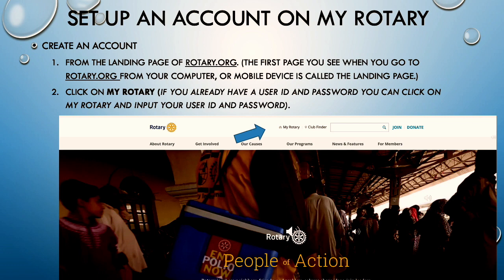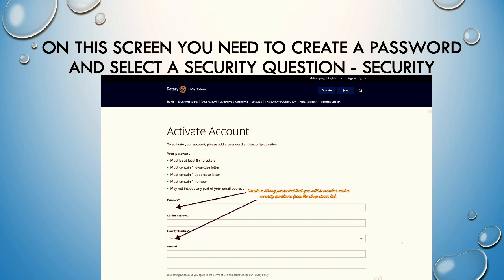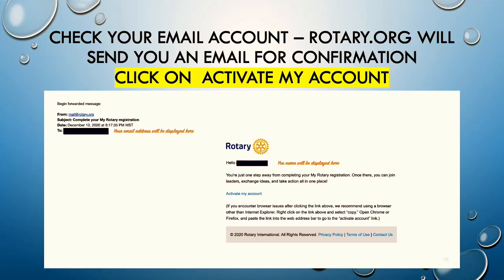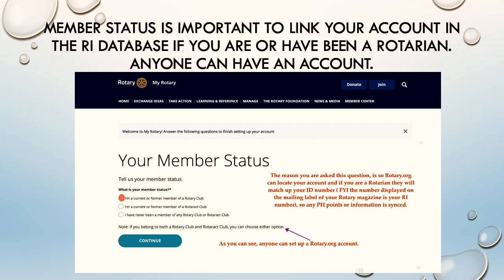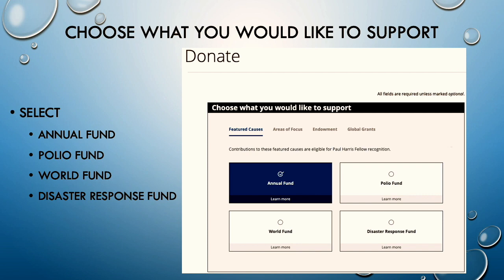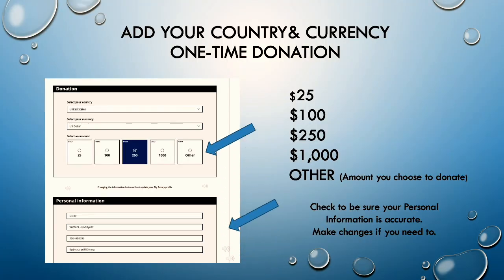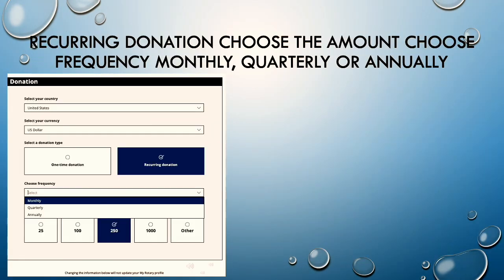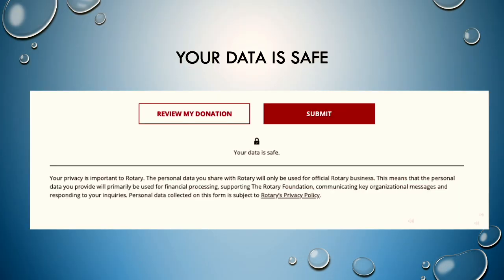Rotary Direct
Rotary Direct How To